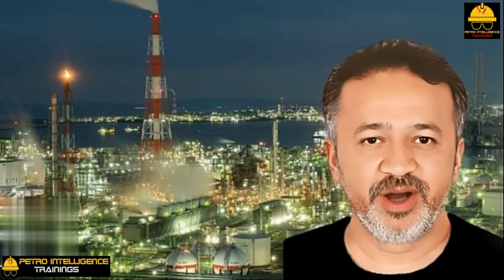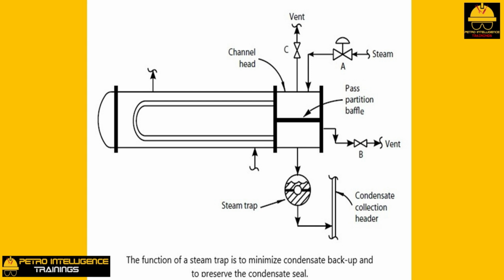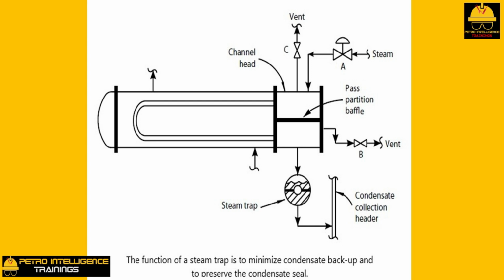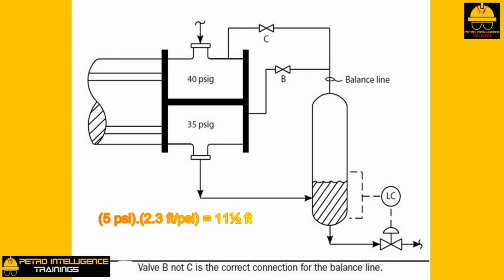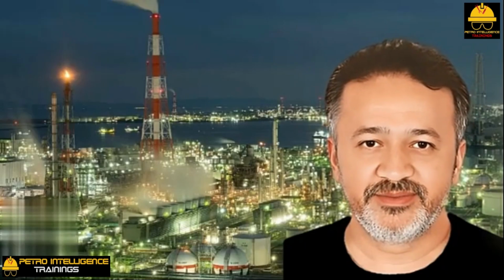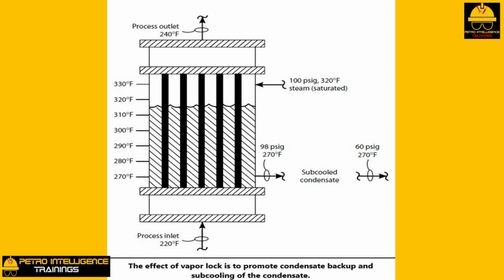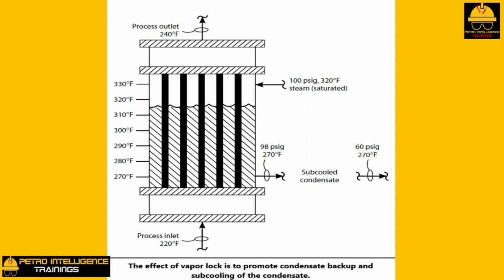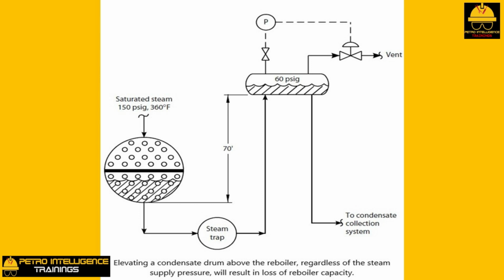Vapor Lock Prevention: Steam System Troubleshooting for Operators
Master vapor lock prevention in this complete steam system troubleshooting course. Learn to diagnose and fix condensate backup, steam trap failures, non-condensable gas accumulation, pressure drop issues, and flashing in drain lines. Understand reboiler hydraulics, condensate drum design, CO2 venting, and subcooling requirements for reliable steam system operation. Essential for process technicians, mechanical engineers, and refinery operators.

📚 **COURSE CONTENT:**
0:00 - Introduction: Why Vapor Lock Matters for Steam System Reliability
2:15 - Key Terms: Vapor Lock, Condensate Backup, Steam Trap, NPSH, Bubble Point
4:30 - How Vapor Lock Forms: Pressure Drop, Flashing, and Flow Choking
7:45 - Steam Trap Selection & Maintenance: Preventing Mechanical Failures
10:20 - Non-Condensable Venting: CO2 Removal to Prevent Vapor Binding
12:30 - Condensate Drum Design: Balance Lines, Elevation, and Hydraulics
14:25 - Summary & Key Takeaways for Fast Vapor Lock Troubleshooting

🎓 **PERFECT FOR:**
✓ Steam System & Boiler Specialists
✓ Process Design & Optimization Engineers

• Steam System Troubleshooting: Fix Blowdown, Deaerator & Quality Issues
• Boiler Training: Operation & Maintenance for Refinery Operators
• Surface Condenser Troubleshooting: Fix Vacuum Loss, Leaks & Fouling
• Thermodynamics Training: Steam Velocity, Entropy & Turbines for Operators